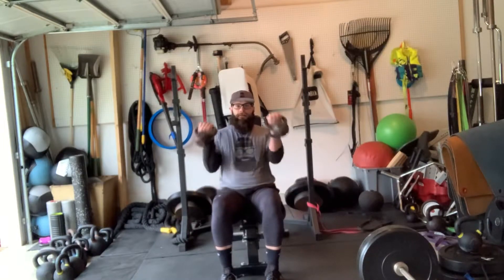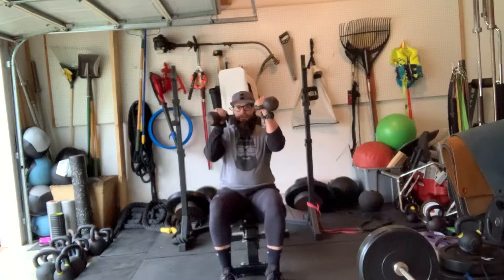Seated KB Biceps Curl